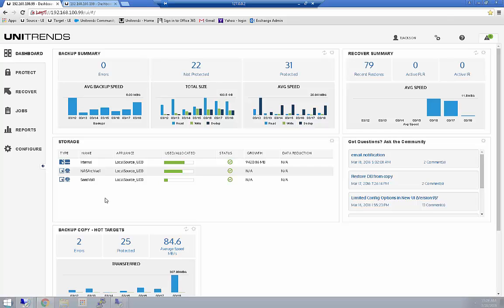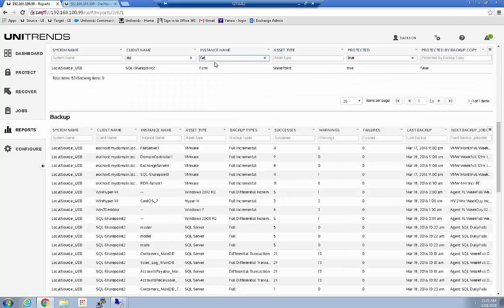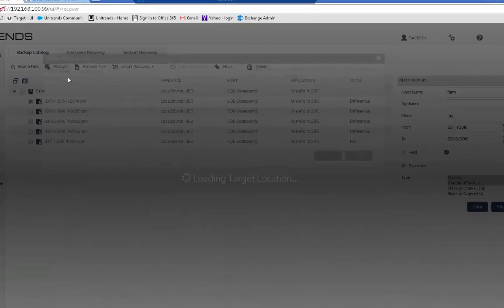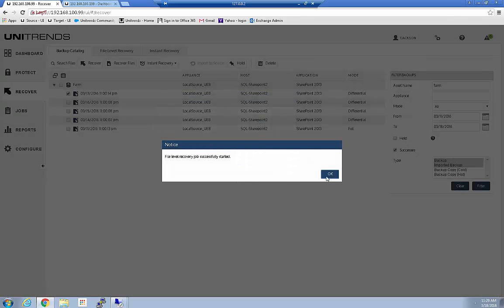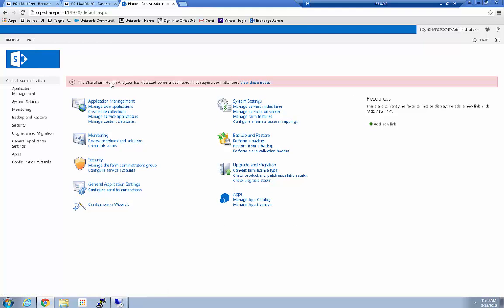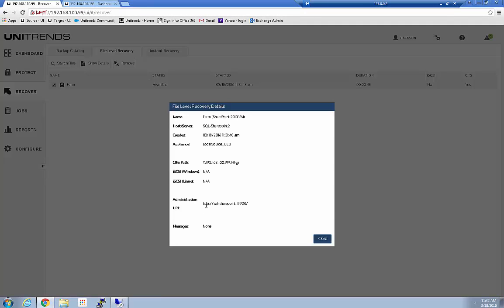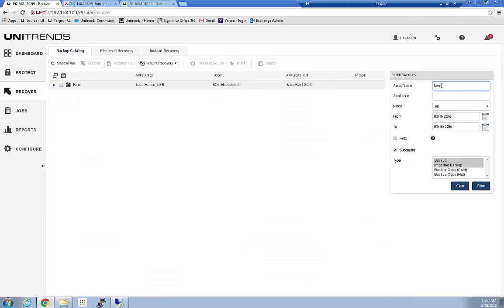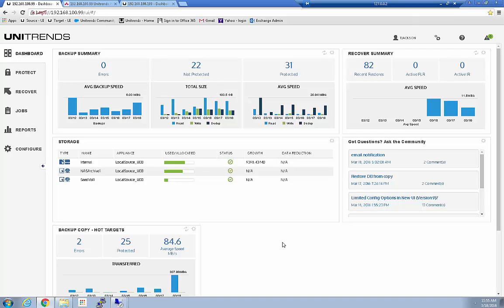SharePoint Application Recovery - Tutorial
Tutorial showing how to perform a SharePoint Application recovery.